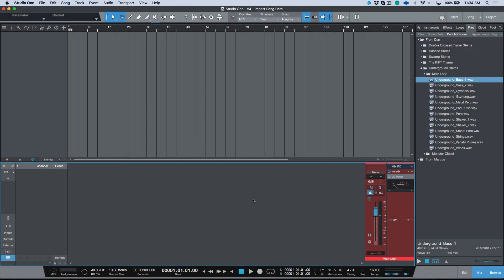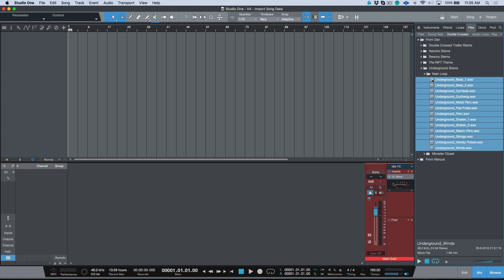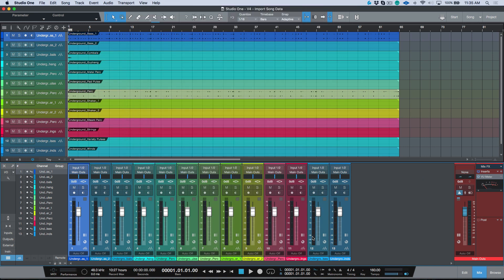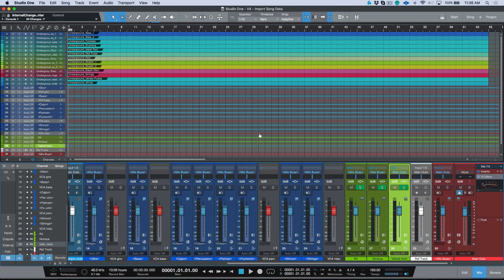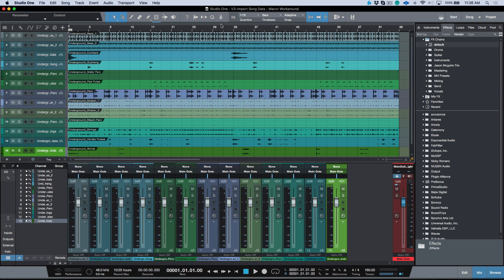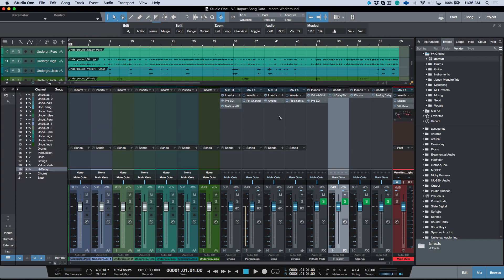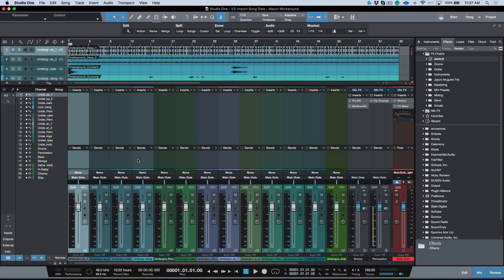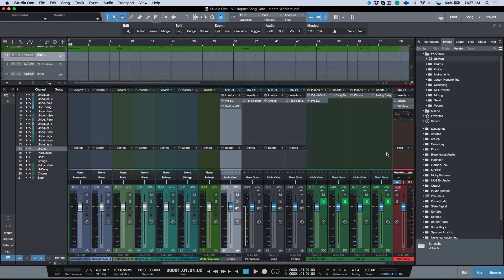How To Import a Mixing Template Into a Studio One Version 3 Song Using Macros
In this video, I demonstrate a way that users can import a Mixing Template into their Studio One Version 3 songs using a Macro work-around. It's not perfect, but certainly gets the job done for basic Mixing Templates including Bus Channels, FX Channels, names, plug-ins, and complete FX chains..